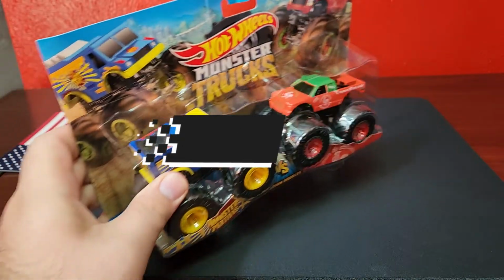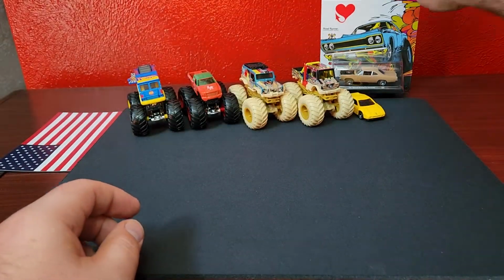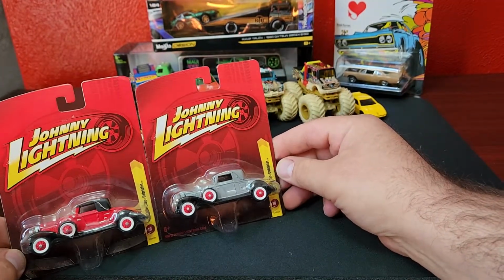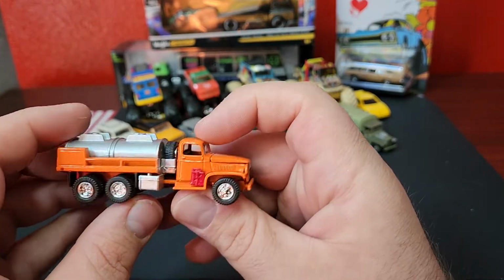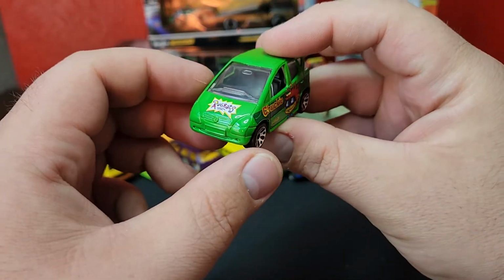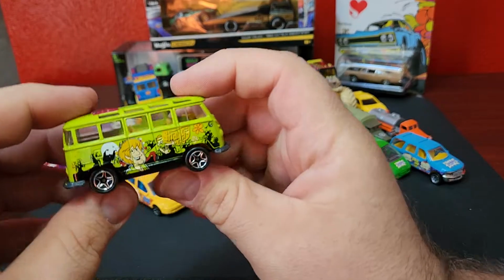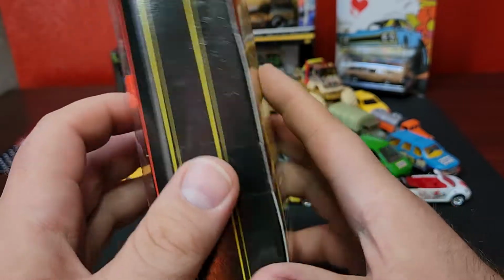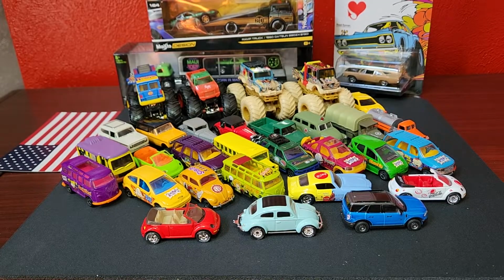LevelMDIecast: Diecast Haul Episode 11 - Light On Hotwheels, Heavy On Matchbox With M2, JL & Maisto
Episode 11 of the diecast haul series has a great variety of brands. Not much Hotwheels here on this one which is a nice change of pace. We do pull in a couple M2 models from Walmart as well and a nice Maisto Design transport. I did pick up a bunch of older Matchbox including 5 packs and premium. I also flipped the script by adding a few Johnny Lightning models and capped it with a brand new series from Greenlight.